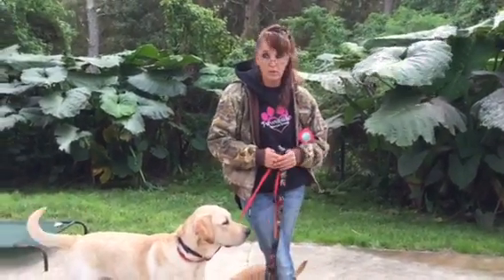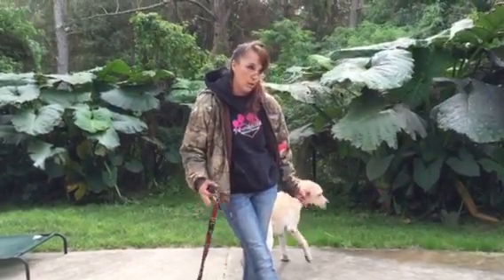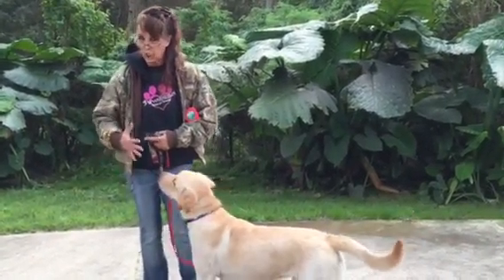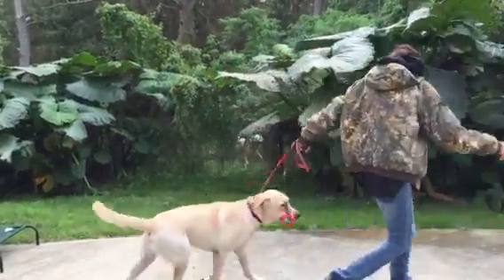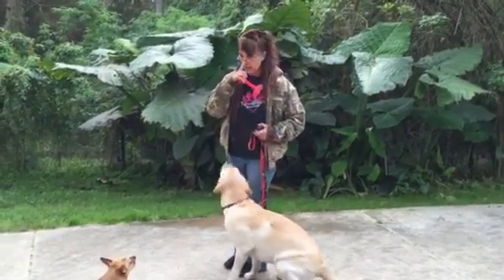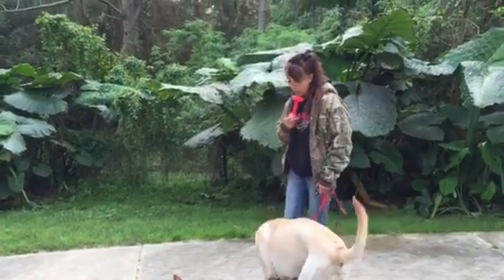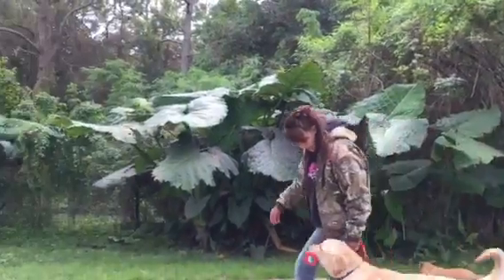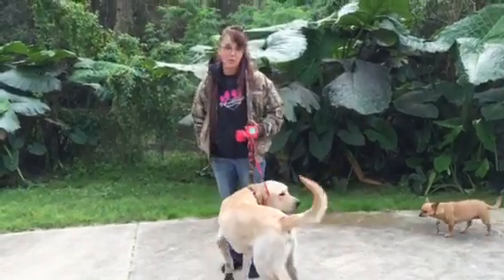Bumpers very time laden trained retrieve